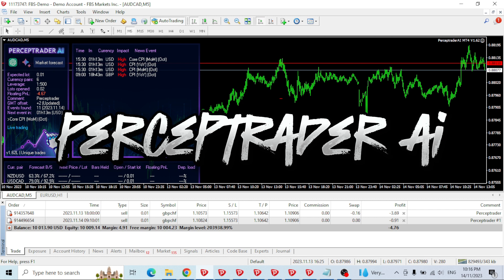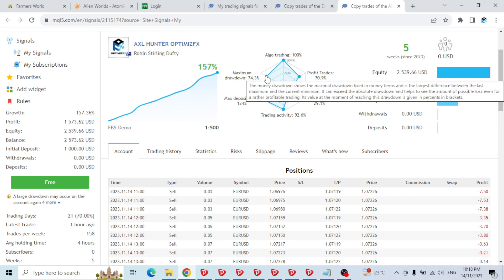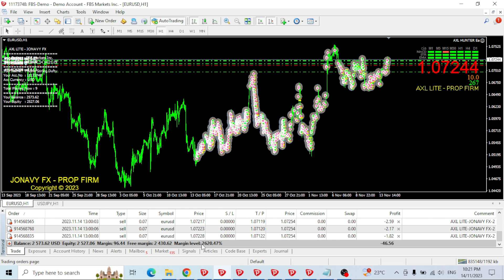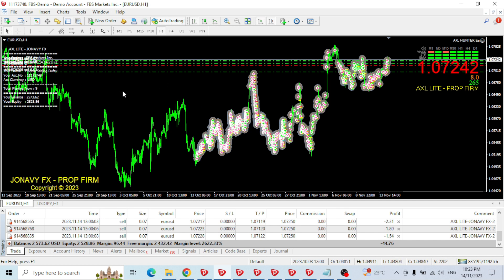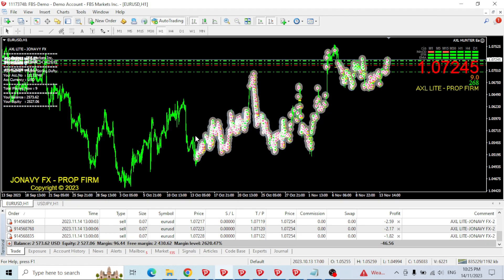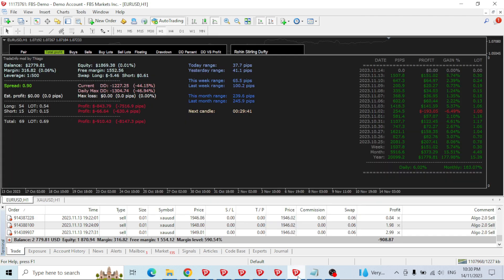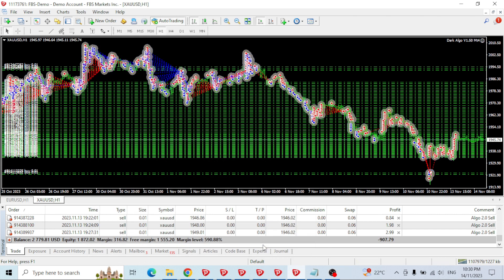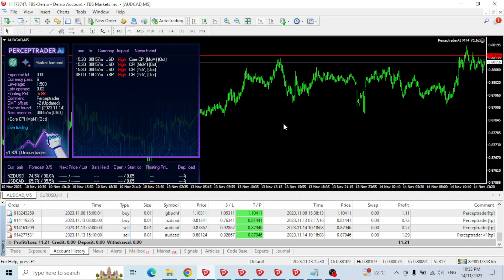Final EA Results For The Month! Lets find out...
🏦 TRUSTED BROKERS I USE 🏦
Discover the brokers we trust and use for our trading journey:

👉 Join the OptimizFX community on Telegram for exclusive insights, trading tips, and more

❤️ Enjoyed our content? Show your support by buying us a coffee